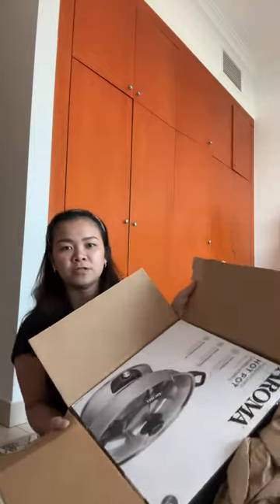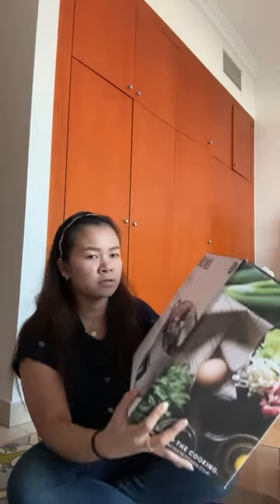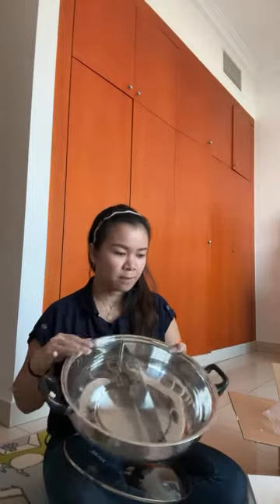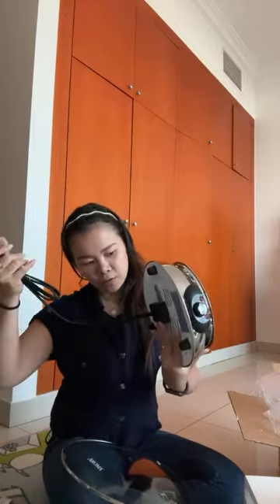Unboxing AROMA stainless steel HOT POT by Ana Kaye Meyer (Ana’s vlog )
AROMA STAINLESS STEEL (shabu-shabu) has a 12“diameter with heating plates ,cool touch handles ,lid handle and tempered glass lid..It is really nice and good for the hotpot ..so excited to use this.Hope you like this video ,Thank you and Happy holidays